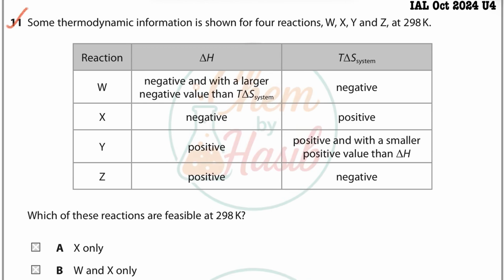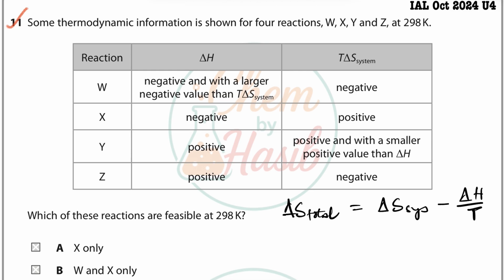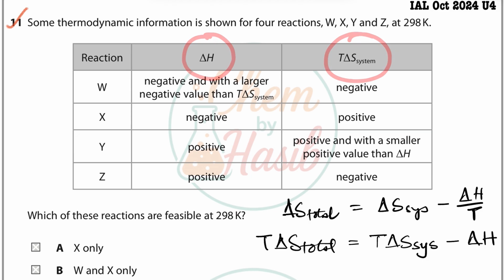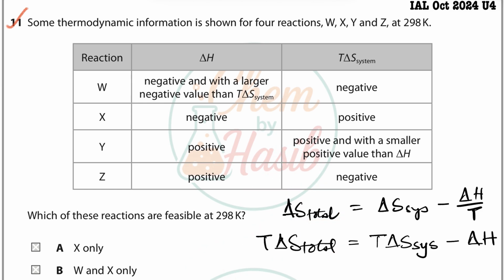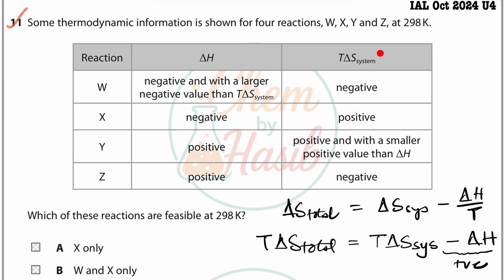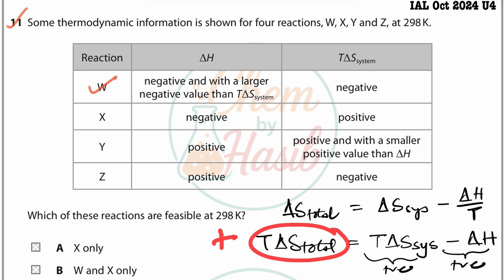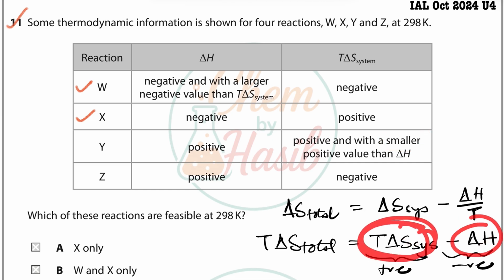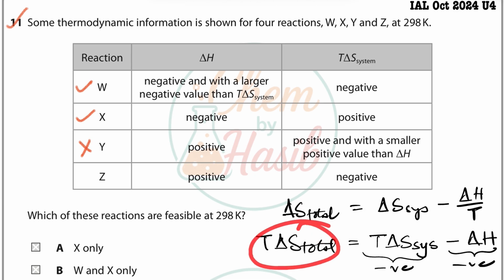IAL Chemistry U4 (Oct 2024, Q11)